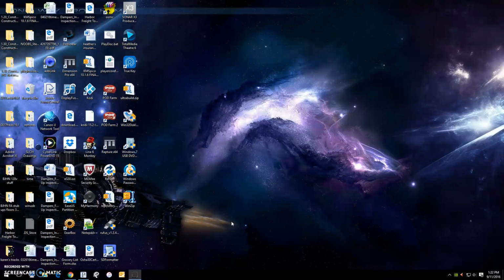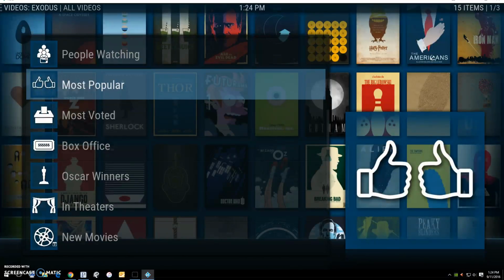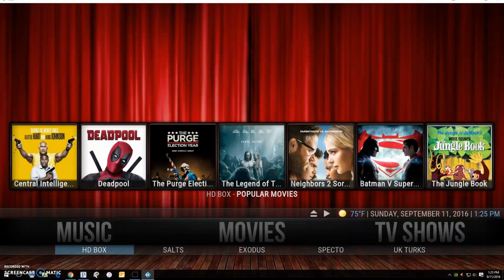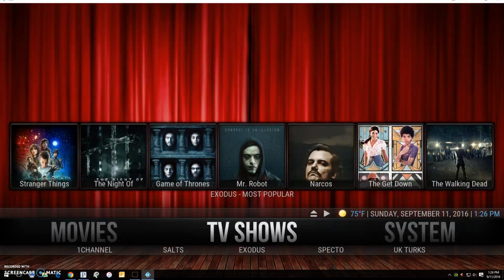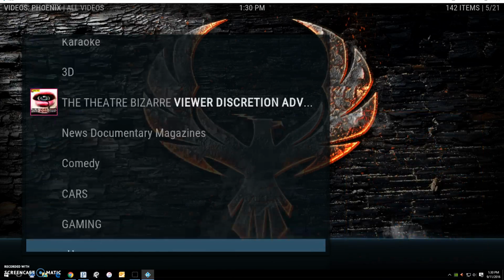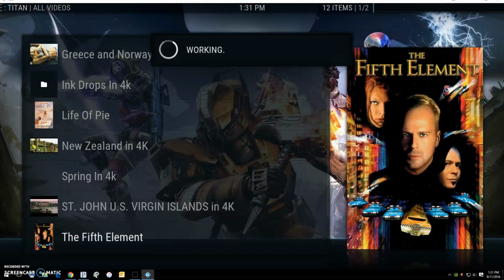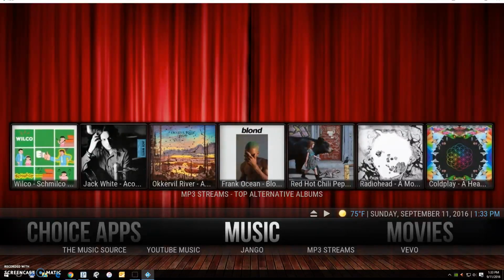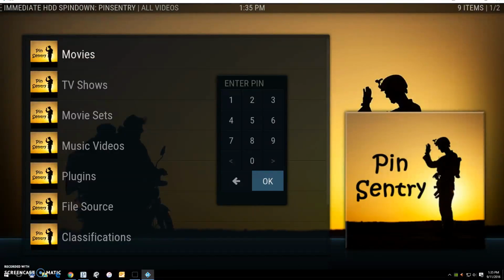the box overview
a quick run through of the build and its features